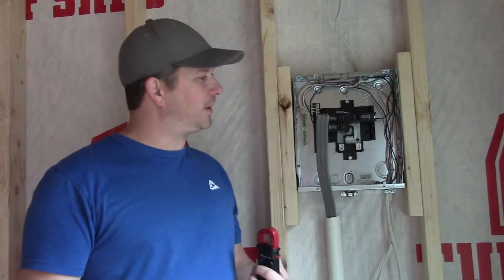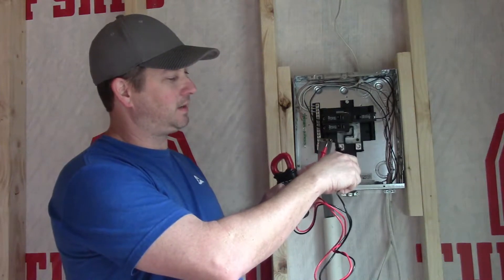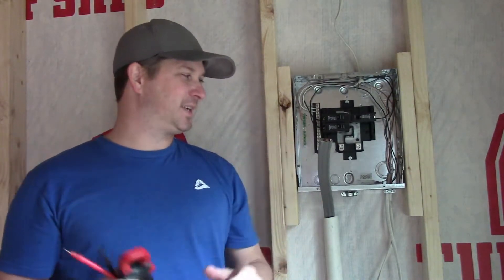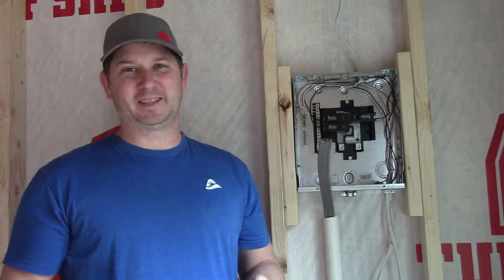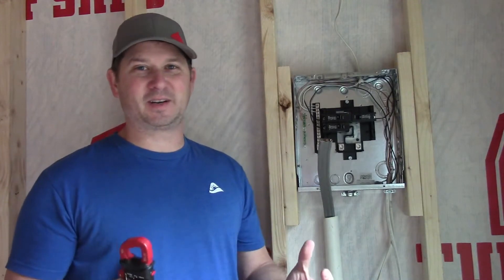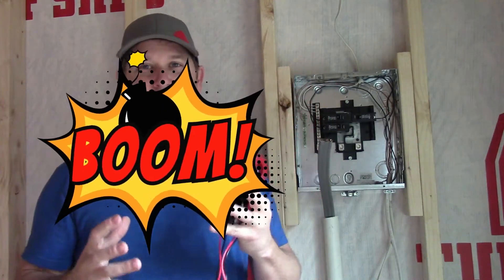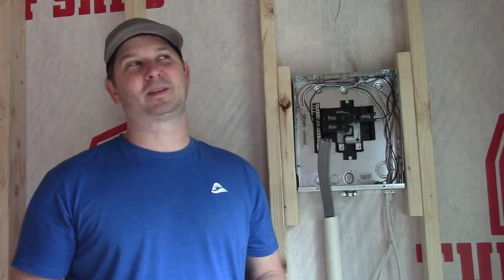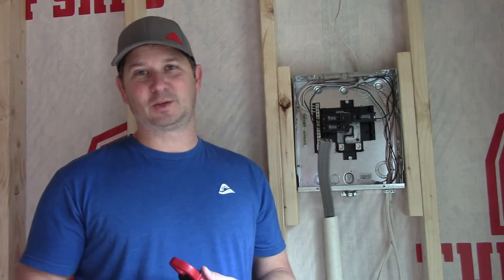Almost SHOCKED by 240 volts - DIY Electrical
Almost got fried/shocked when testing out my electrical wire coming from main power source in house. I installed an electrical sub panel in a diy shed conversion. Used my multimeter to test if power was coming to it and there was a boom and BIG spark, flash of light in my face. Fortunately I did not get shocked. This video is to bring awareness to safety for do it yourself projects.